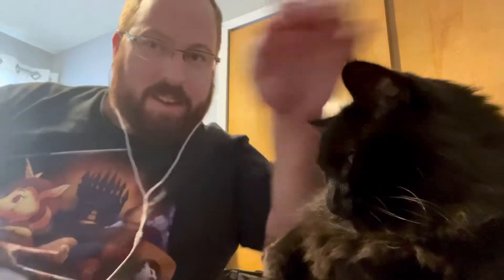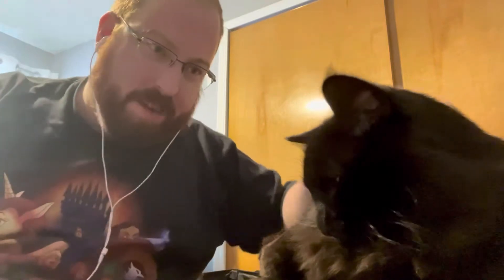Naval Combat in D&D 5e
Expert Dungeon Master Josh Lindquist shares some thoughts regarding naval combat in Dungeons & Dragons 5e. How do you handle combat between ships? How do you keep the entire party of players engaged? What homebrew weapons/rules/etc do you incorporate into your game?

Follow Josh Lindquist for more D&D and other filmmaking and writing content on Twitter @JLindquistBP